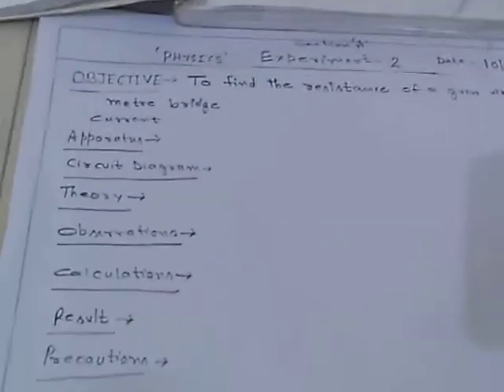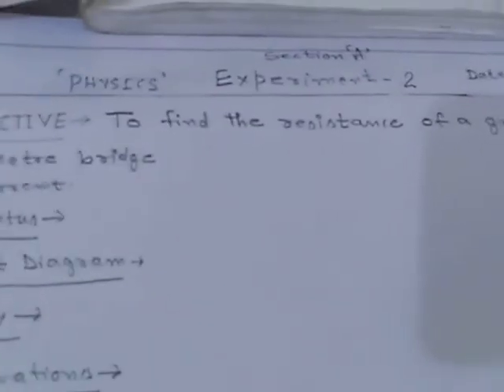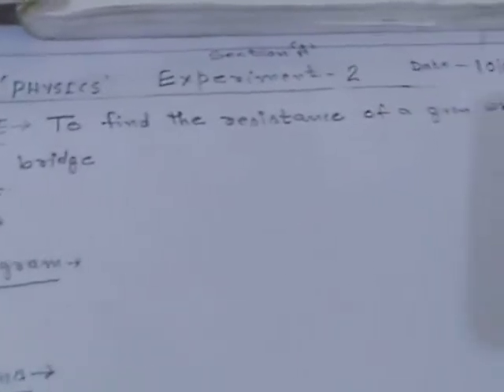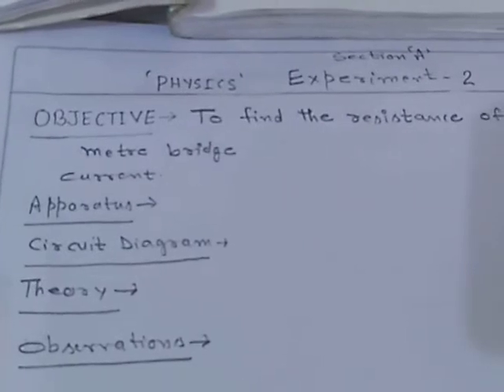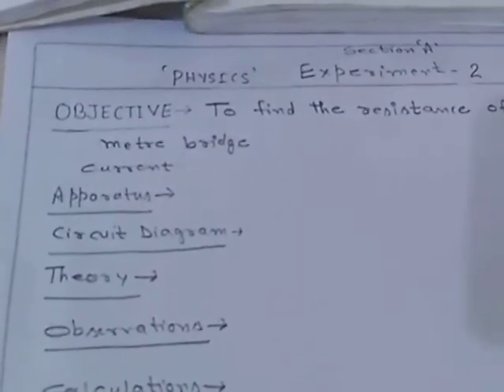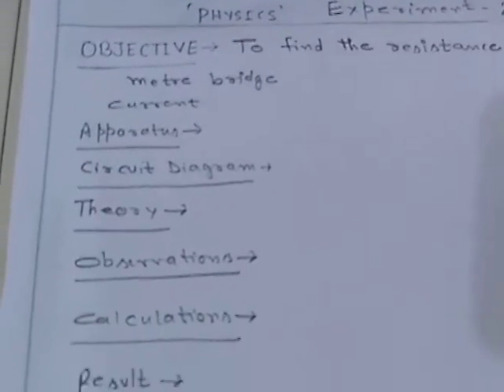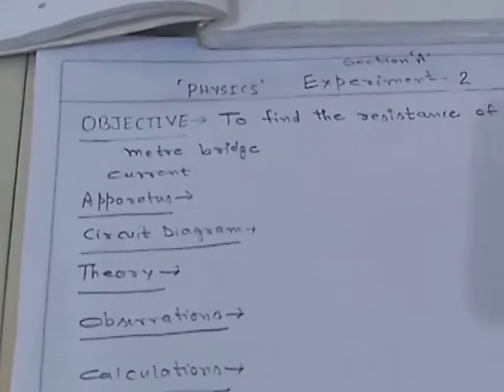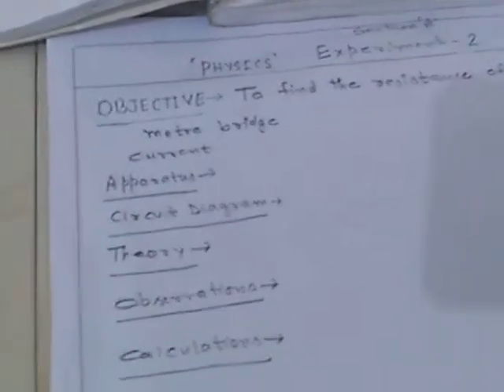Physics XII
Experiment 2